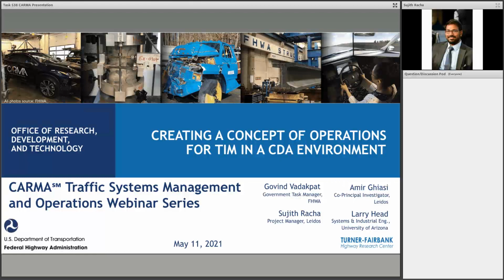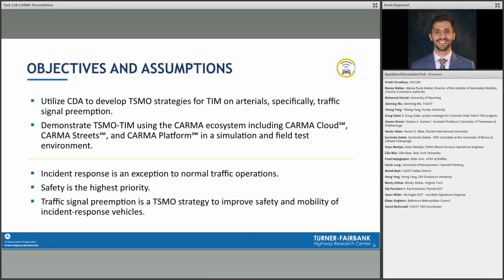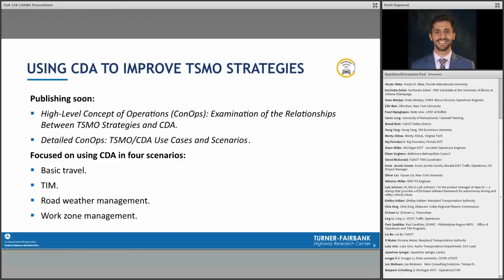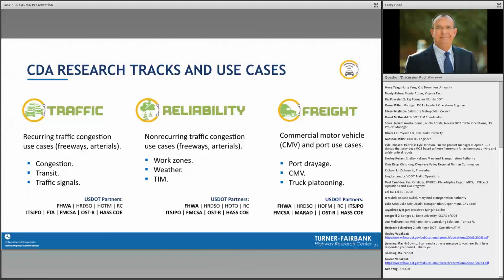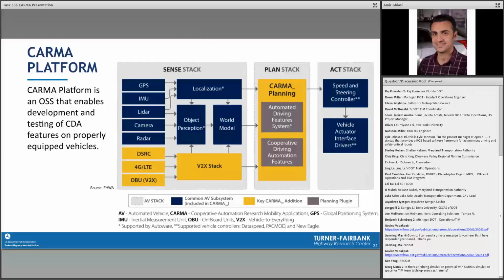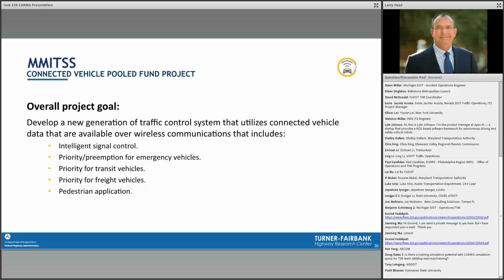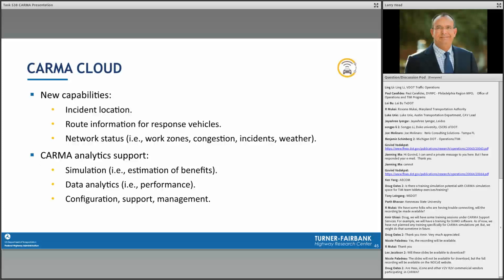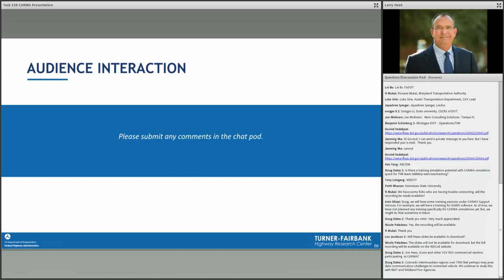Traffic Incident Management ConOps for a Cooperative Driving Automation Environment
The Federal Highway Administration (FHWA) conducts research on cooperative driving automation (CDA) with the goal of advancing transportation systems management and operations (TSMO) strategies. The CARMA program, a network of open source software and support services focused on enhancing digital infrastructure, enables development, testing, and evaluation of emerging CDA capabilities. This webinar will provide an overview of the Traffic Incident Management (TIM) Concept of Operations (ConOps), how the CARMA ecosystem can contribute to developing and improving TIM use case scenarios, and the functional needs for developing and deploying TIM applications in CDA environments.

Target Audience

Transportation agencies & Infrastructure Owner Operators
University researchers
Developers and deployers of CDA technology
Learning Objectives

Participants will hear from CARMA engineers and developers, and have the opportunity to provide feedback, about progress, challenges, and next steps in the ConOps development process for TIM in a CDA environment.

Moderator: Nicole Paladeau (FHWA Contractor, Leidos)

Presenters:
Larry Head, Professor of Systems and Industrial Engineering (University of Arizona)
Amir Ghiasi, Co-Principal Investigator (FHWA Contractor, Leidos)
Sujith Racha, Project Manager (FHWA Contractor, Leidos)
Pavle Bujanovic, Government Task Manager (FHWA)